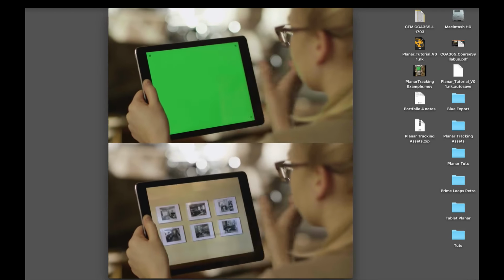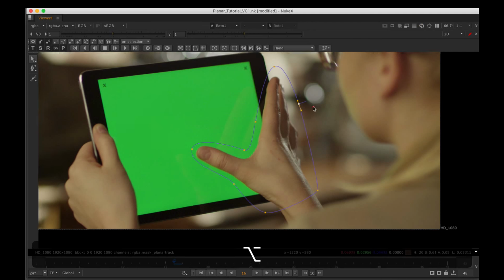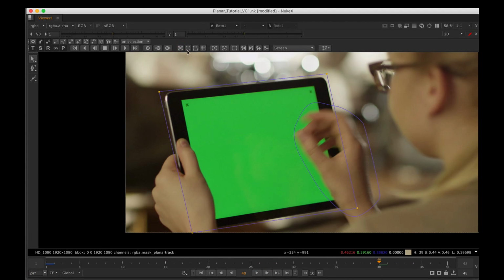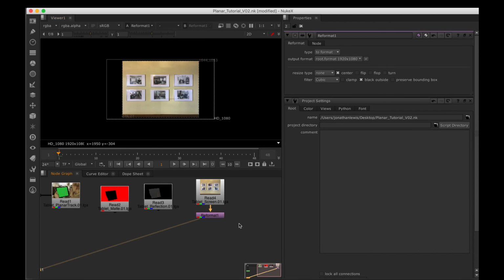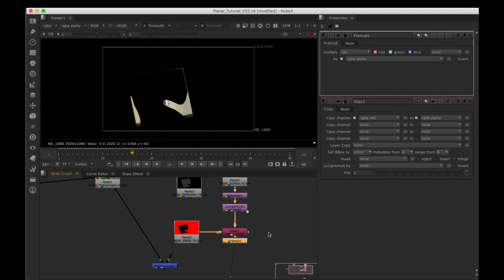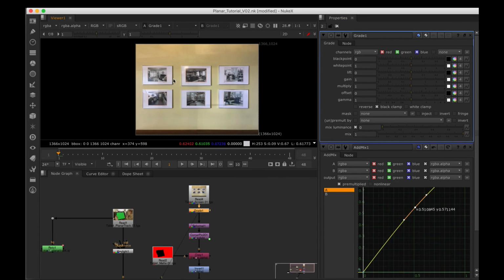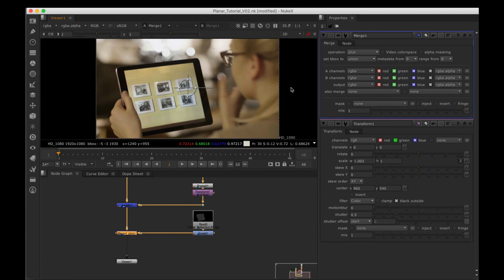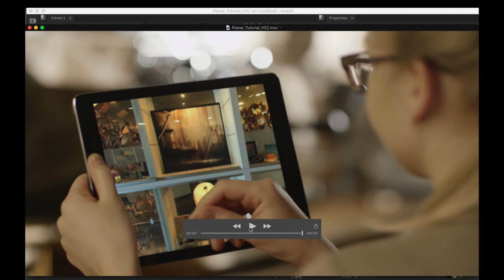CFM - Planar Tracking Lab Assignment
An introduction tutorial on using the Planar Tracker Node inside of Nuke